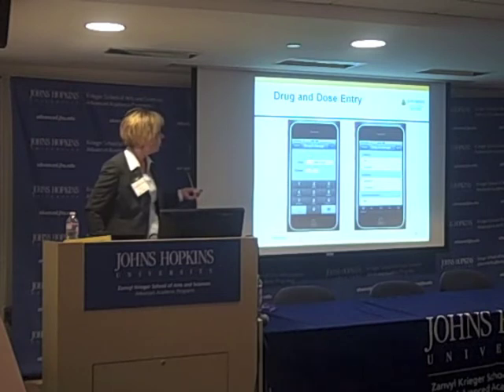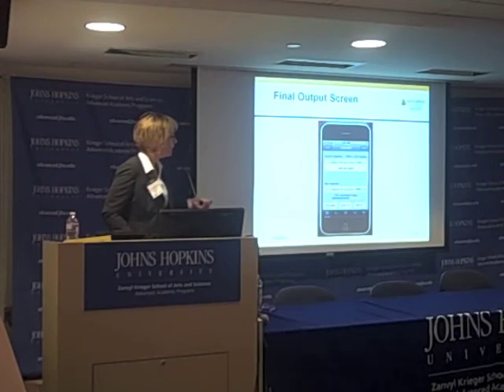New iPhone App: JH Opioid Calculator, Part III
Suzanne Nesbit discusses the development of an iphone application for pain killer dose conversions.